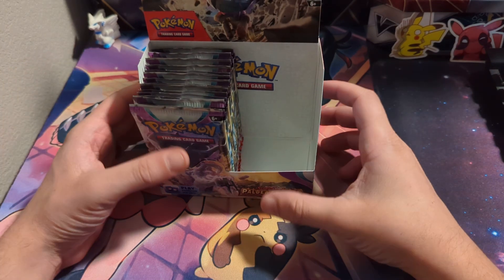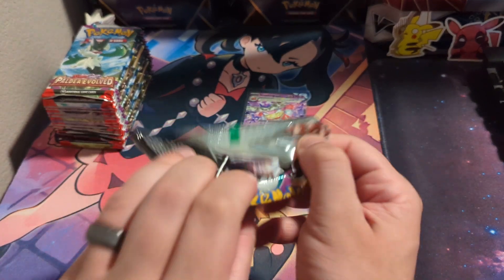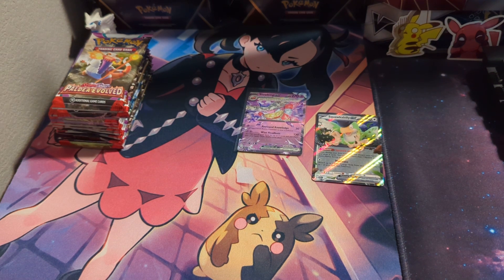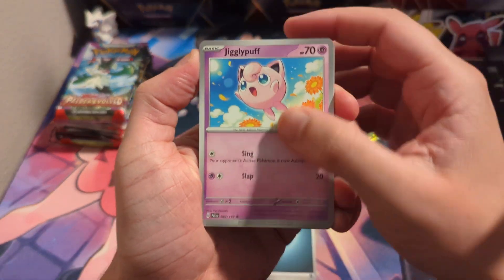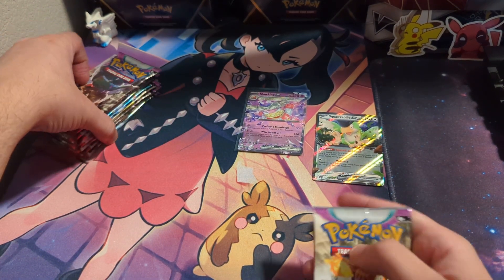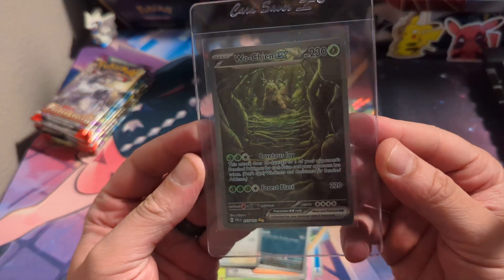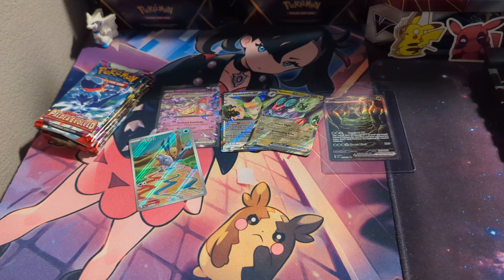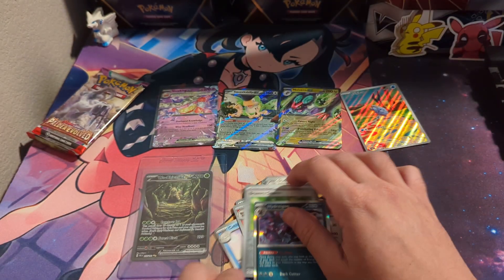Paldea Evolved Batching Issues? But We Pulled It??